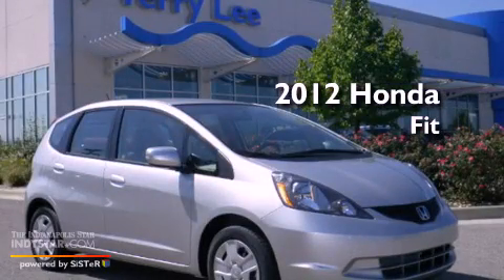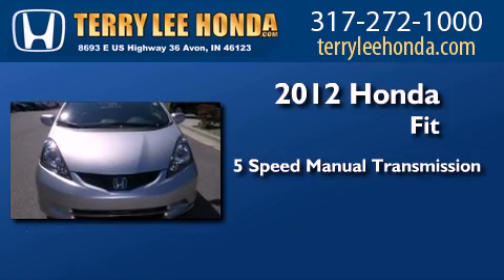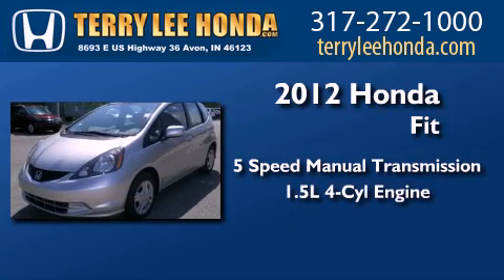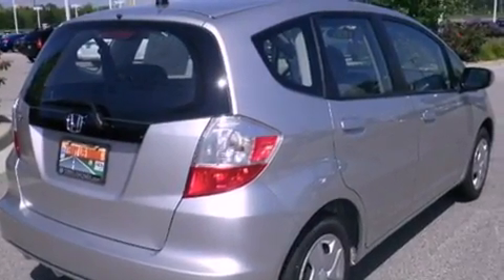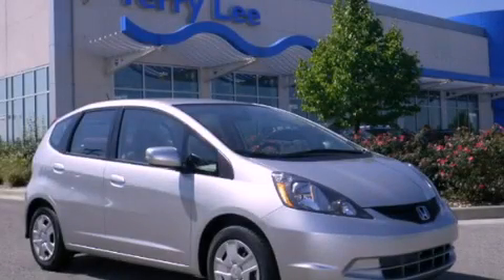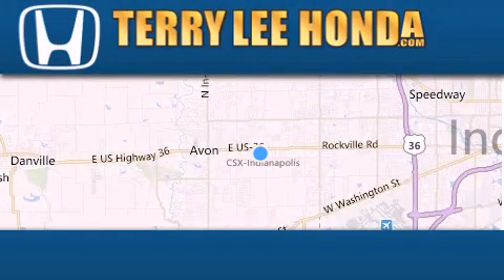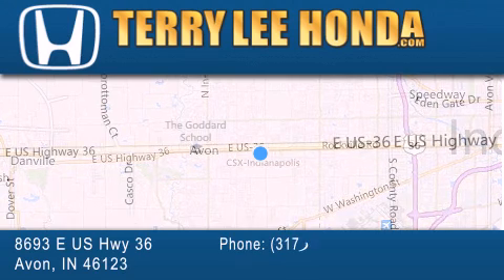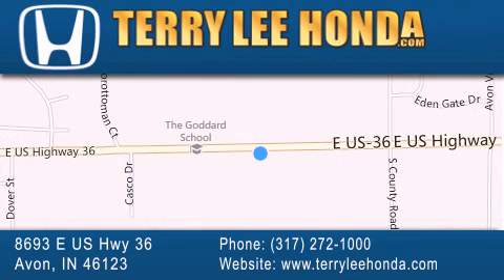2012 Honda Fit Avon IN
Year : 2012
 Make : Honda
 Model : Fit
 Engine : 1.5L 4 cyls
 Trans . : Manual 5-Speed
 Exterior : Alabaster Silver Metallic

 Interior : Gray
 Stock : 10709

 8693 E. US Highway 36